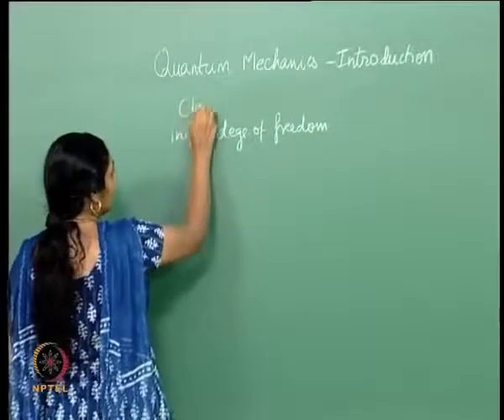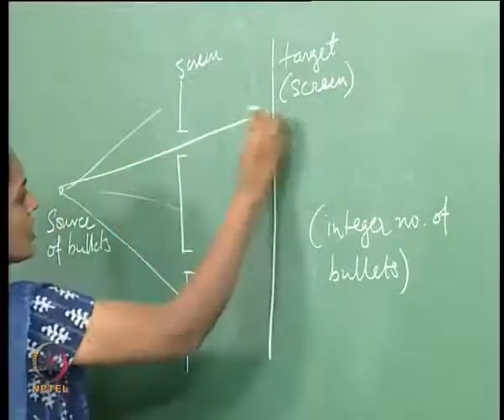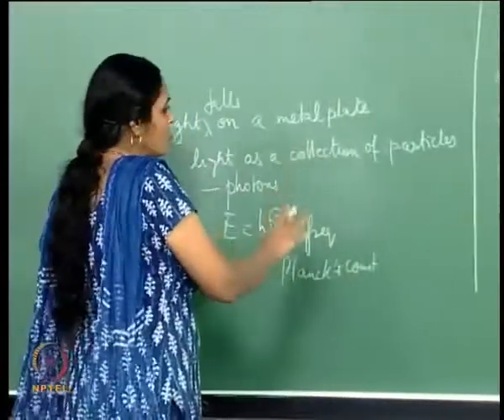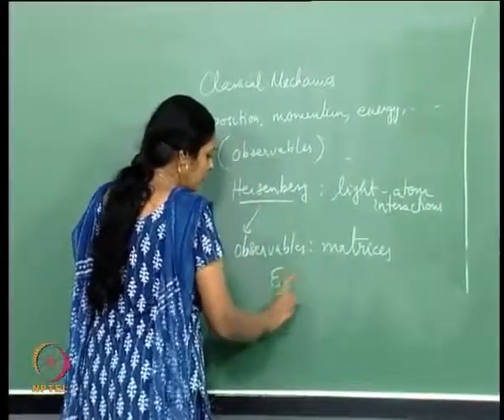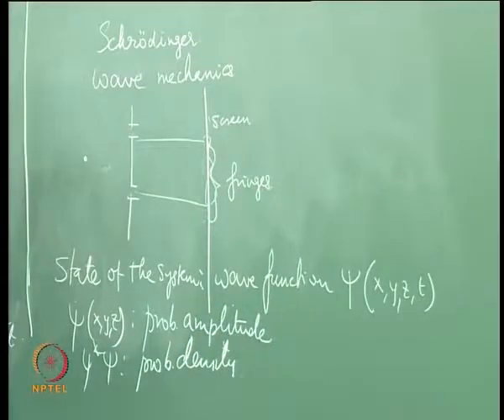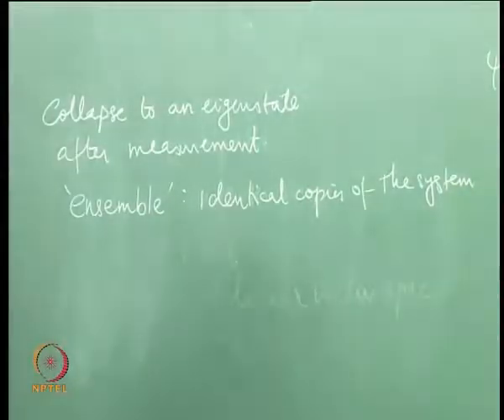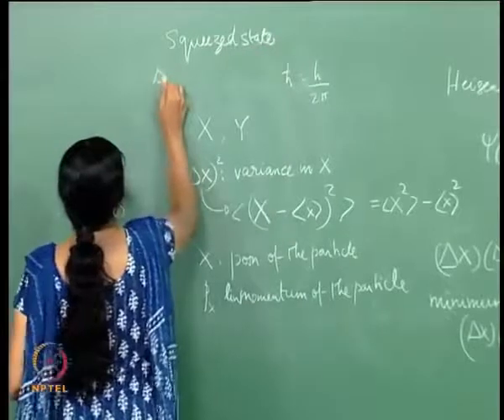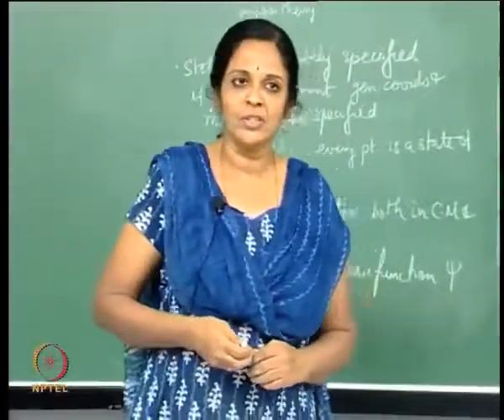Mod 01 Lec 01 Quantum Mechanics An Introduction